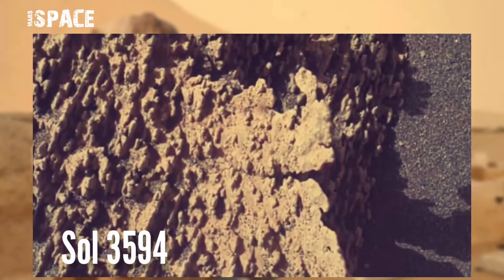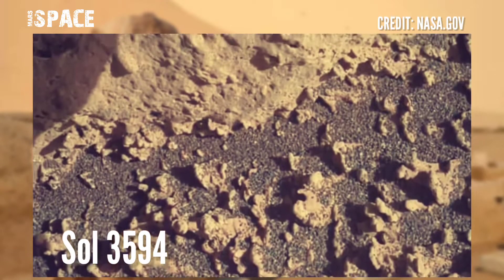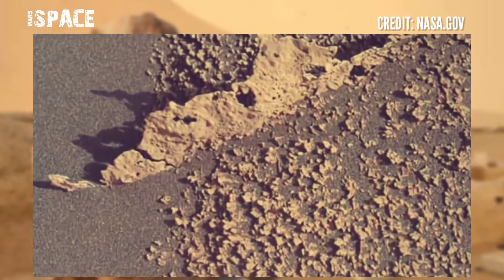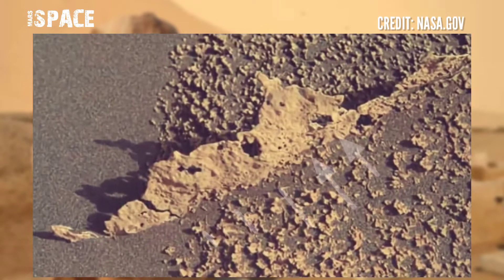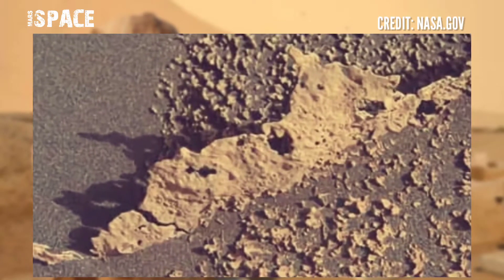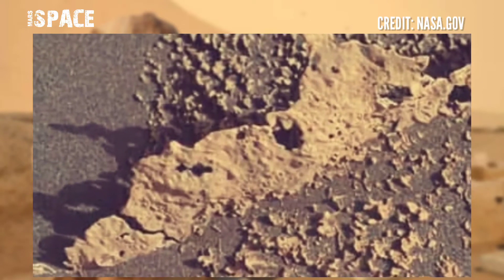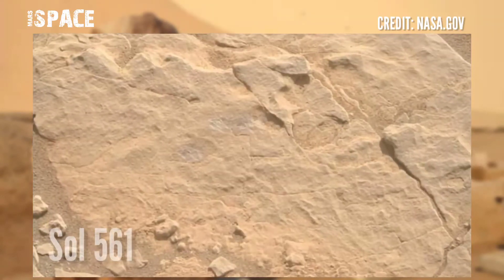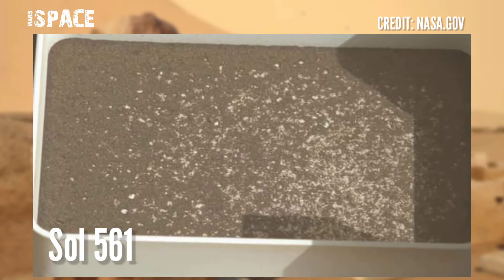NASA's Mars Curiosity Rover acquired this image on Martian surface: Sol 3594 | Perseverance Rover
Credit: NASA.GOV
NASA/JPL-Caltech